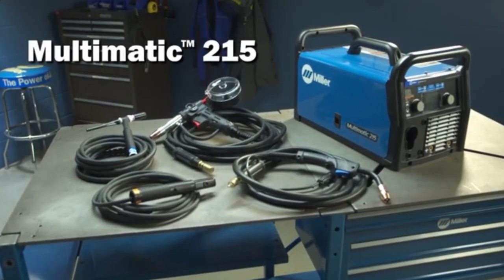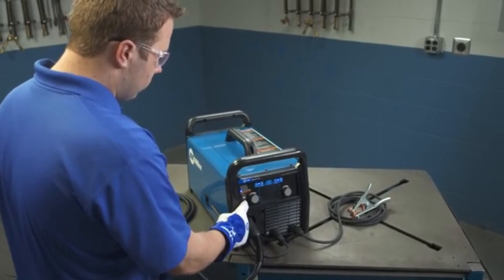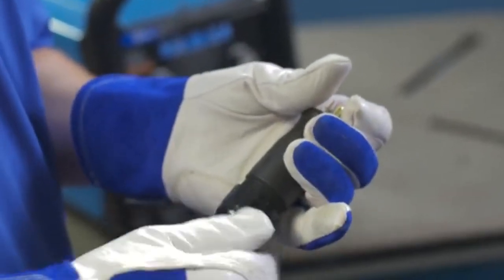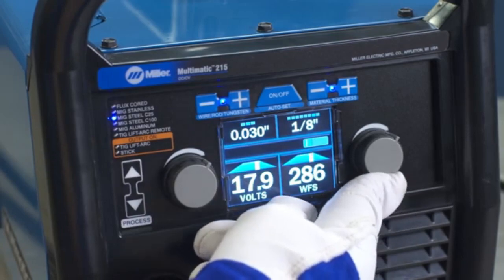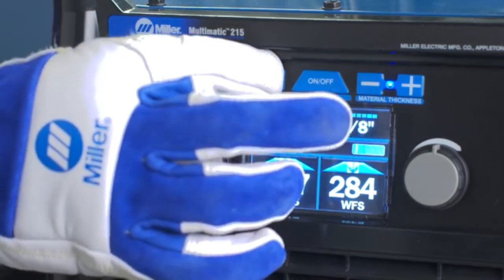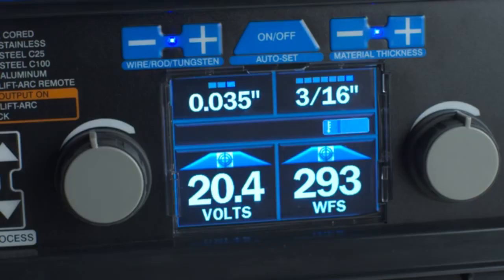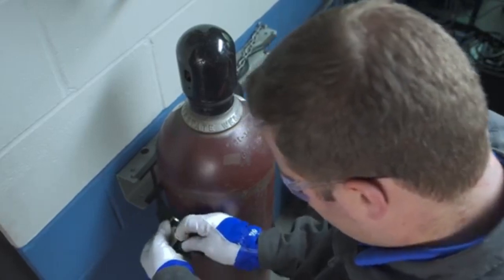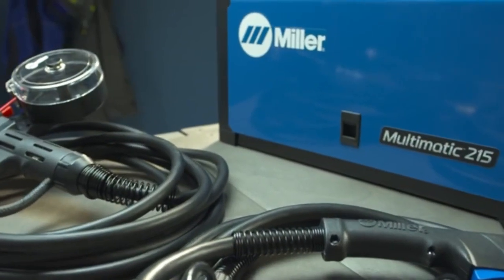Multimatic™ 215 Multiprocess Welder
The Miller Multimatic™ 215 multi-process welder is a 230 amp, portable welder that is capable of MIG, Stick and DC TIG welding. It comes standard with a color LCD screen and features Miller's Auto-Set™ Elite. Auto-Set™ Elite sets MIG, Stick and TIG welding parameters automatically, all you need to do is enter metal thickness and welding wire or tungsten electrode diameter. It also allows you to fine tune weld settings manually to suit your individual preferences.
The Multimatic™ 215 runs on either 120 volt or 240 volt input power, using Miller's exclusive multi-voltage plug (MVP™) and weighs only 38 pounds. It comes complete with MIG welding gun, stick electrode holder and ground clamp. TIG welding kit is sold separately.